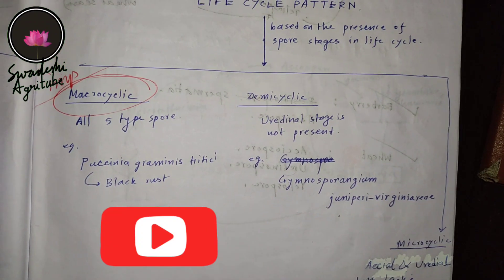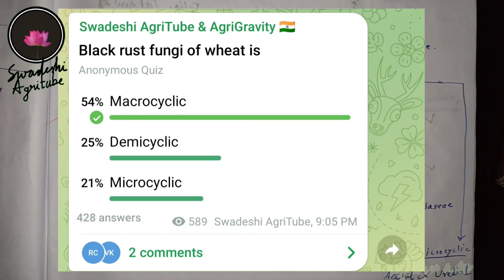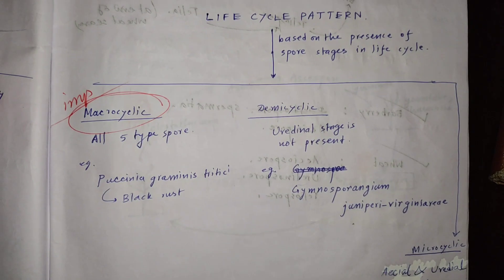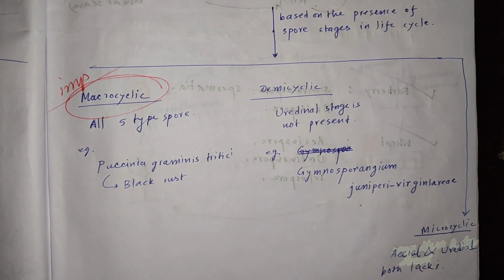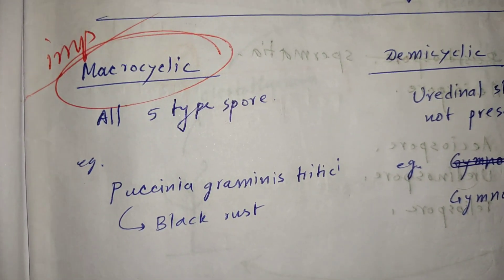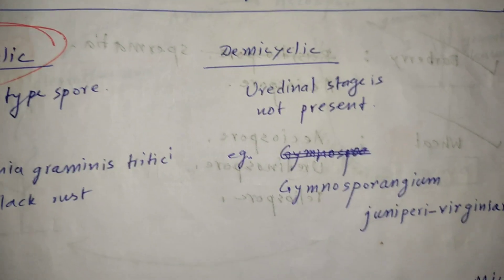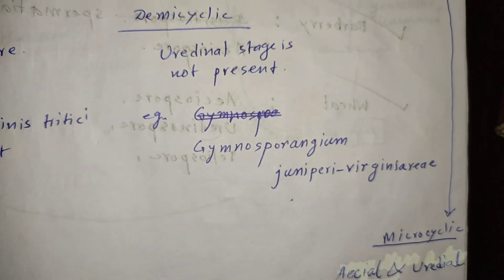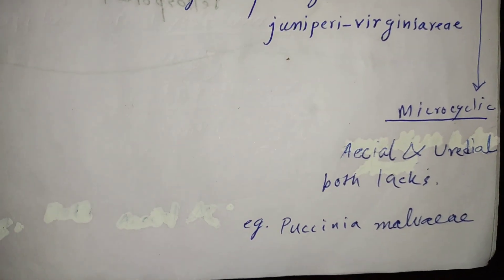Wheat Black Rust is Macrocyclic , Demicyclic or Microcyclic ? | PG Entrance